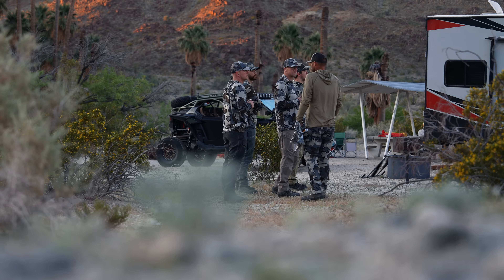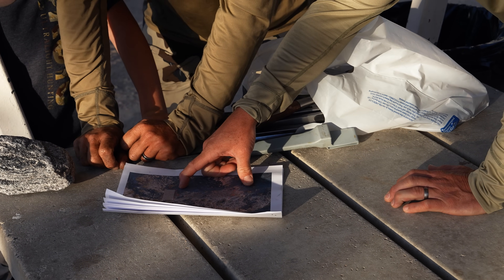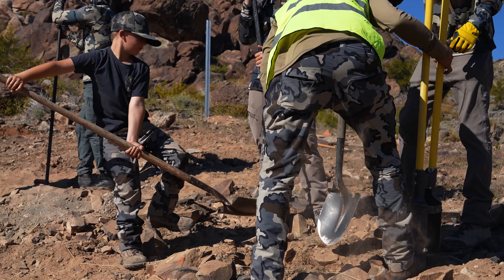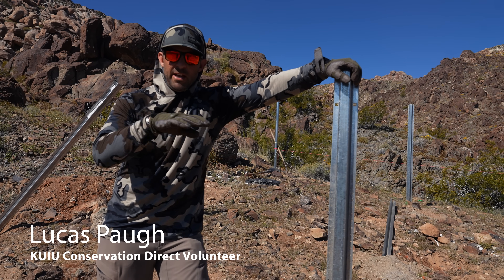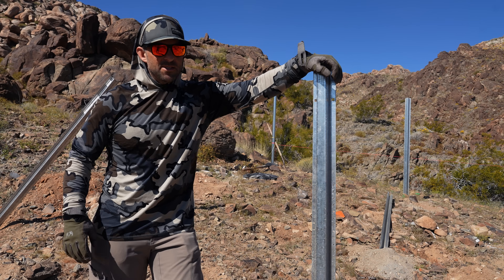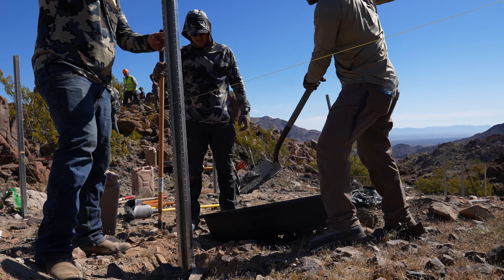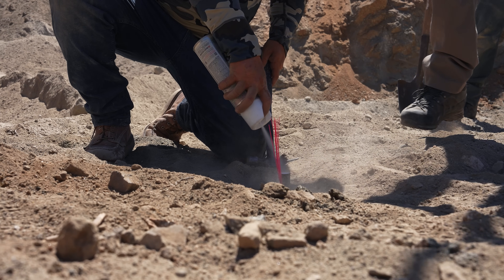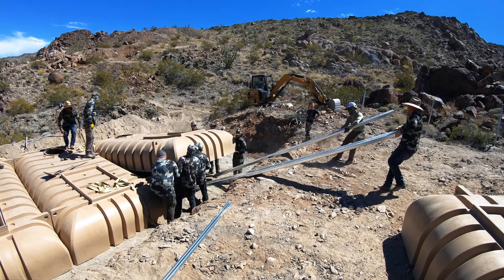KUIU Conservation Direct: California Water Guzzler - KCD7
In April 2024, KUIU Conservation Direct®, along with California Wild Sheep, completed its first water guzzler project in California. Located in the Chuckwalla Mountains, this 10,000-gallon artificial water catchment system expands desert bighorn sheep habitat, connects neighboring herds, and benefits all wildlife in the area.

To collect rainwater, the large sheet metal apron serves as the water catch. As rain hits the apron, it flows down into a large gutter, funneling into the subterranean containers that can hold up to 10,000 gallons of water. All the containers are connected and fill to the same level, keeping the open drinker full of water.

Like all Conservation Direct projects, the land acquisition and guzzler materials were 100% funded by Conservation Direct and built by volunteers.